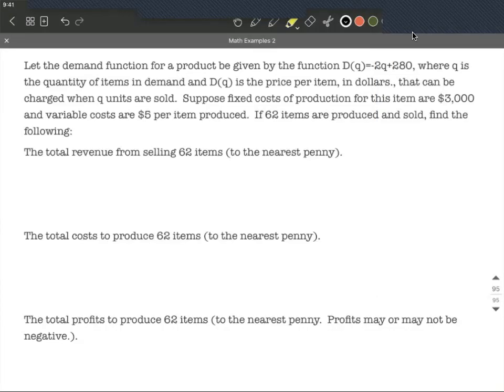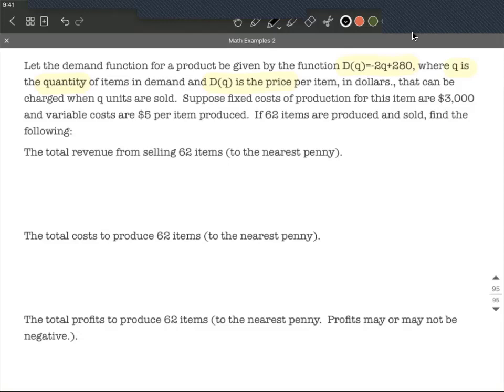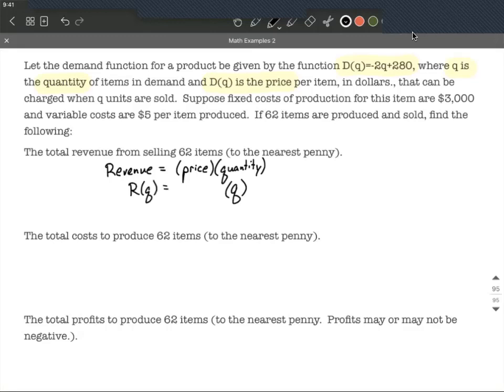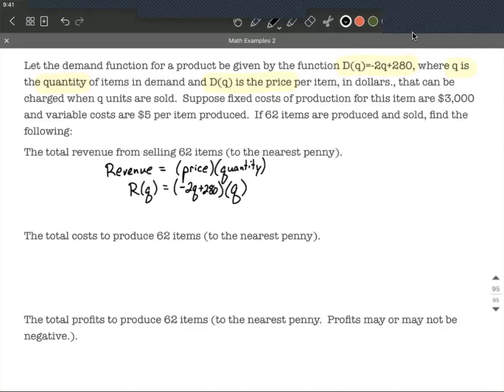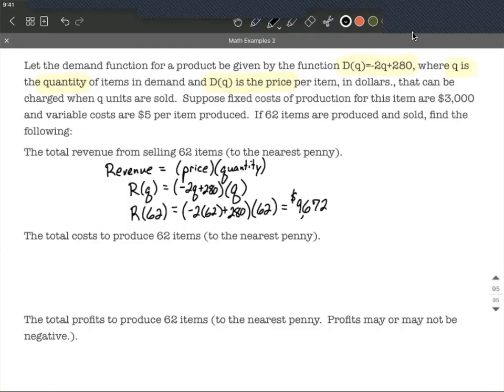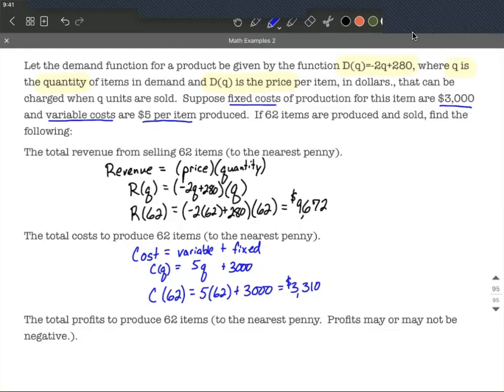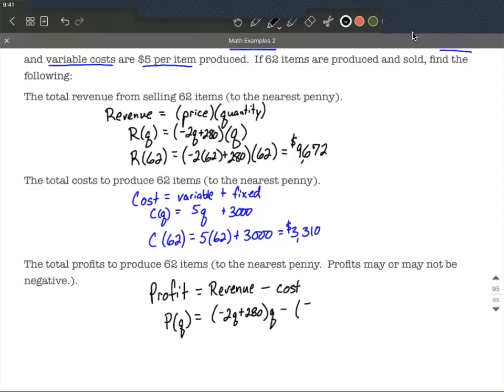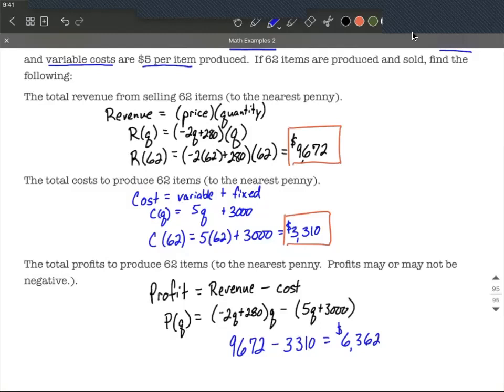Create Revenue, Cost and Profit Functions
In this example problem, we are given a demand function, fixed costs and variable costs and asked to create a revenue function, cost function, and profit function.  We then evaluate each at a given quantity.